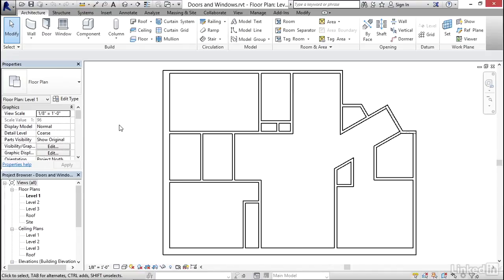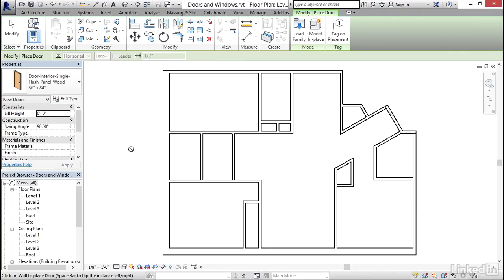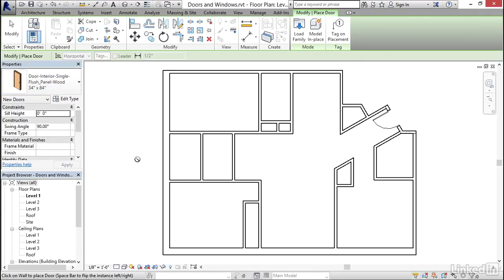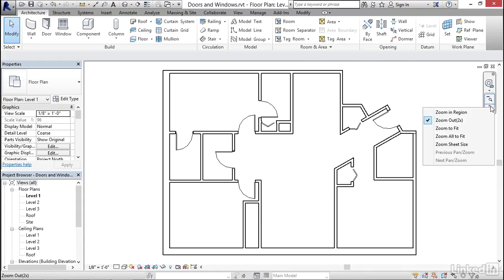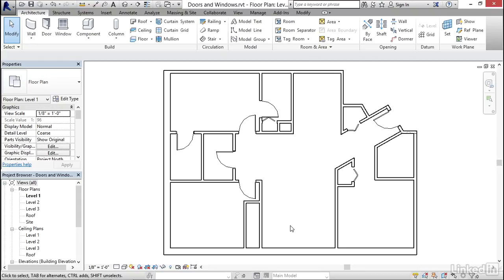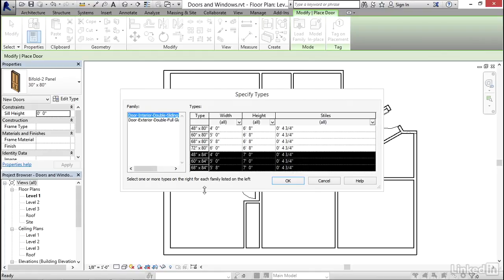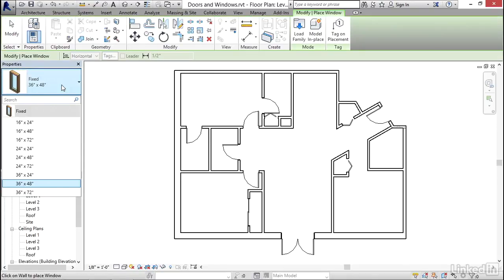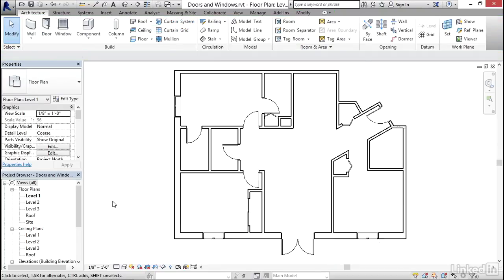Revit Tutorial - Doors and windows and techniques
Using the Revit architecture tab, learn the process for placing doors and windows and techniques you can apply to mastering these placements.